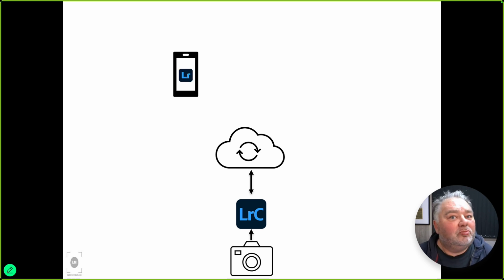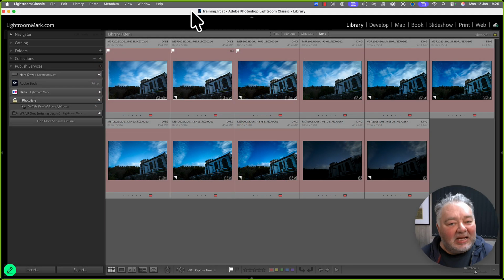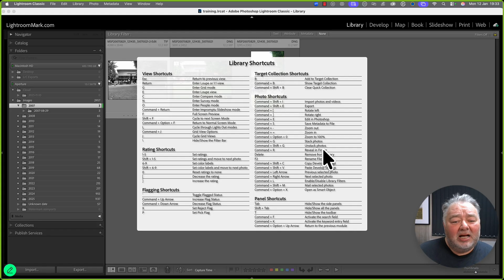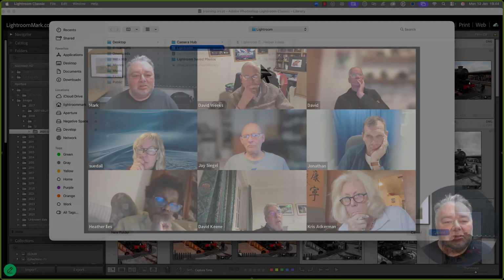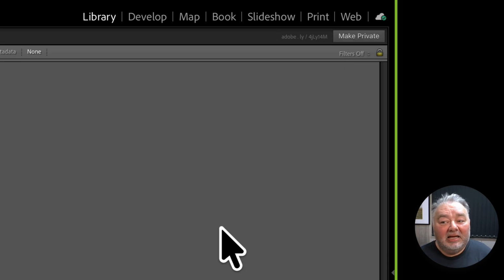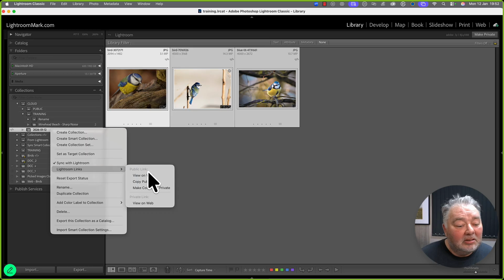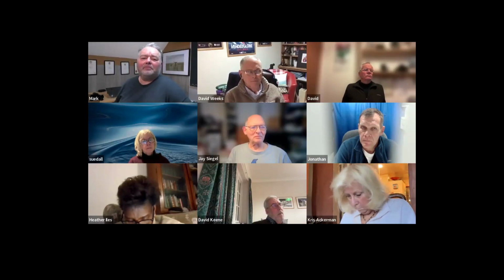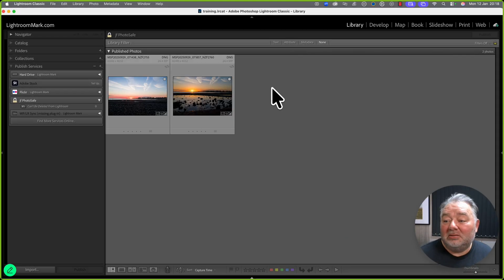Lightroom Classic Syncing, Protecting your Images from Accidental Deletion. Live Skills and Support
In this live Lightroom skills and support session, recorded on Monday, the 12th of January 2026, we explored syncing images from Lightroom Classic. This is the first part of three skills and support sessions that we're hosting on the narrative of syncing.

After this, we continued evaluating a plug-in that prevents accidental image deletions.

Ending our time together with your support questions, what challenges do you have today?.